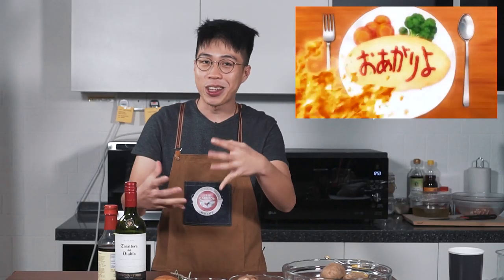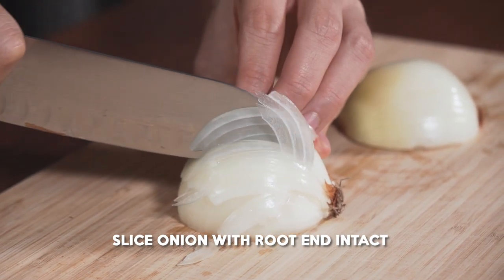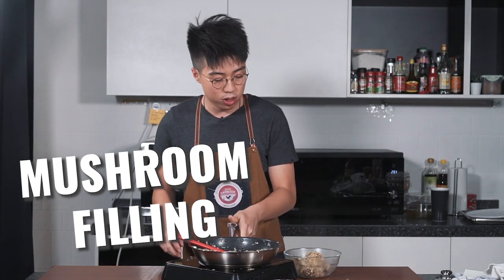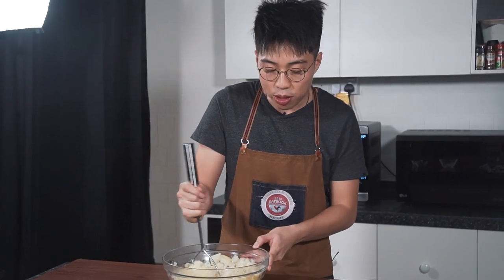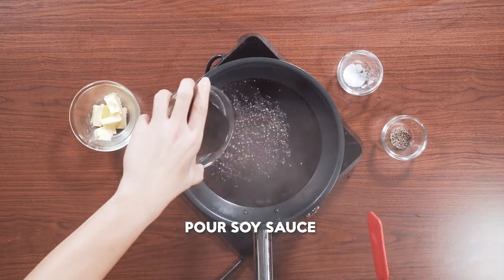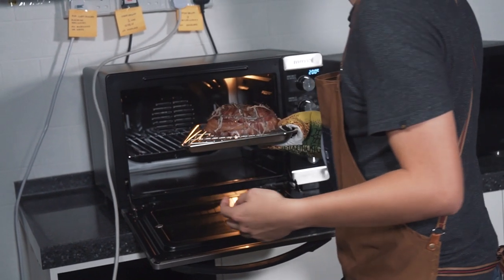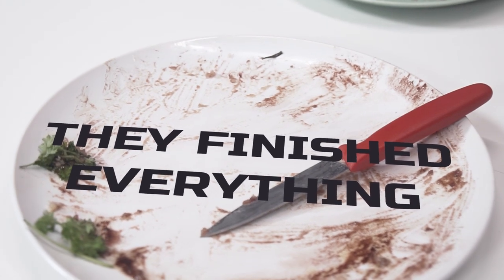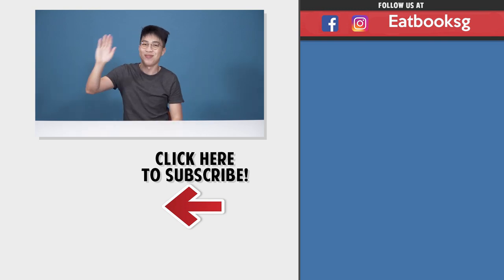We Re-created The Gotcha Pork Roast From Food Wars | Eatbook Cooks | EP 4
In this episode of Eatbook Vlogs, Suphon re-creates the delicious Gotcha Pork Roast from the first episode of Shokugeki no Soma / 食戟のソーマ or Food Wars.

Ingredients:

5 russet potatoes, cubed
1 yellow onion, finely chopped
10 pieces of king oyster mushroom, finely chopped
8 pieces Swiss brown mushroom, finely chopped
100g fatty bacon
3 springs of rosemary
½ cup butter
Butcher’s twine
To taste salt
To taste white pepper

Sauce:
1 cup red wine
4 tablespoon butter
3 tablespoon soy sauce

1) In a saucepan, sweat the onions and mushrooms with two tablespoons of butter. Season to taste. Reserve and set aside.

2) Boil potatoes in salted water until they are soft.

3) Remove the potatoes and add them to the reserved mushroom mixture, along with the rest of the butter while mashing finely.

4) Mould the potato and mushroom mixture into a large oblong ball.

5) In a baking tray, lay across the butcher twine and bacon. Place the potato ball in the middle and wrap over with the rest of the twine and bacon.

6) Slot the rosemary in between the twine and potato ball.

7) Bake at 220 degrees for 20 to 25 minutes. The dish is ready when the bacon is brown and fully cooked.

8) To prepare the sauce, cook the red wine until its volume has reduced to half.

9) Add in the soy sauce, salt and pepper, and stir well.

10) Just before serving, stir in the butter and mix well.

11) To serve, snip the butcher twine off the pork roast and pour the sauce over.

12) Serve immediately.

Follow Eatbook!